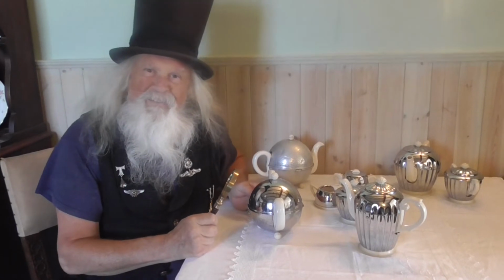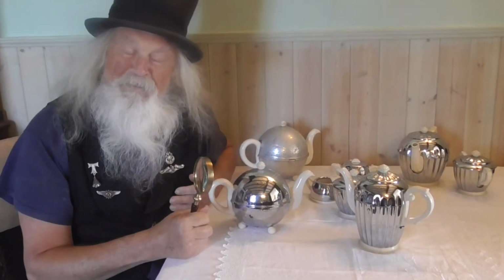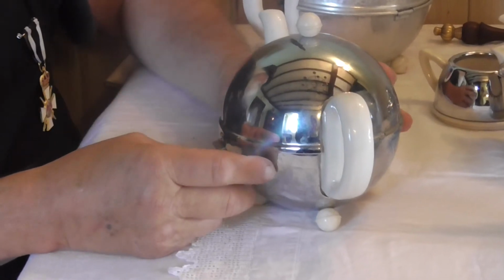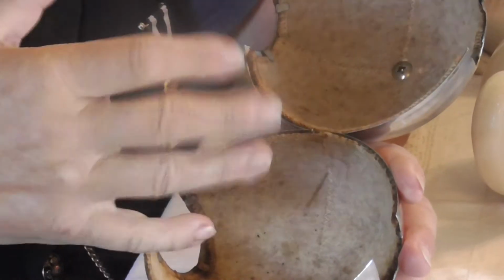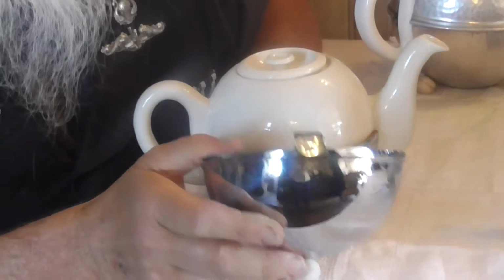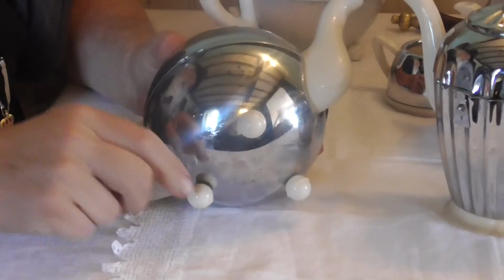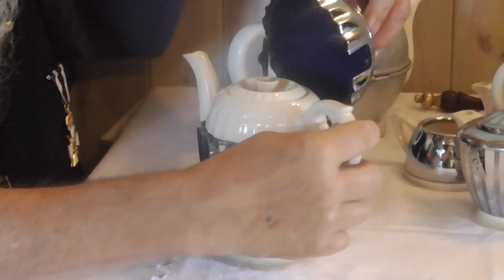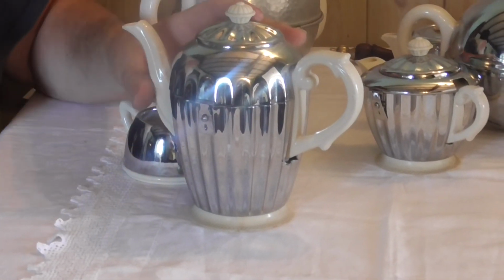Tea-Time!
The beauty of Good Design! The Professor explores the secrets of the perfect teapot.